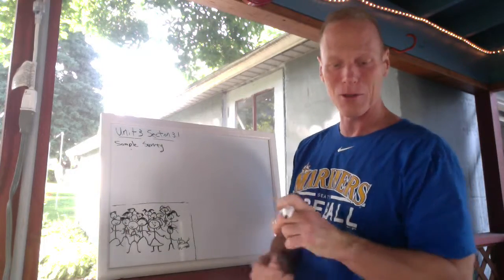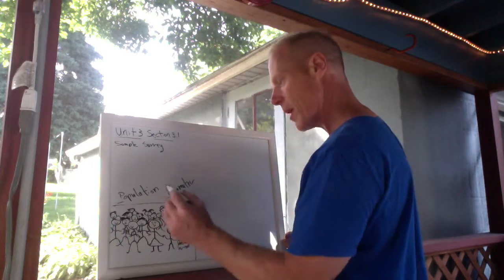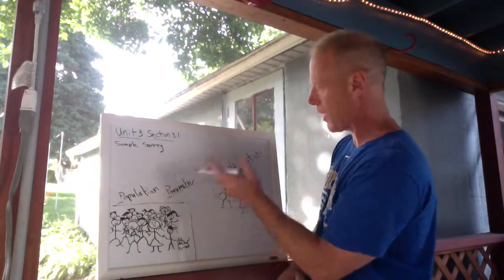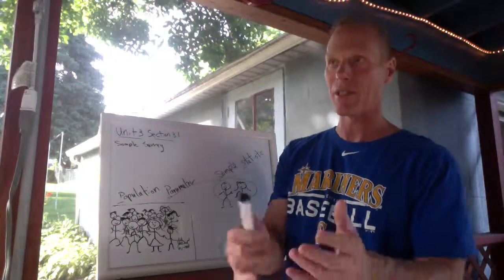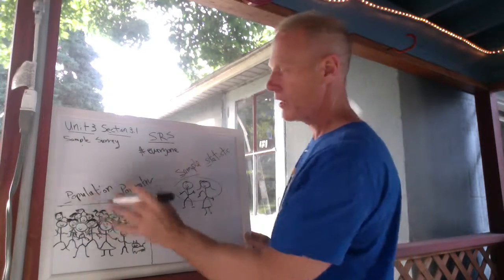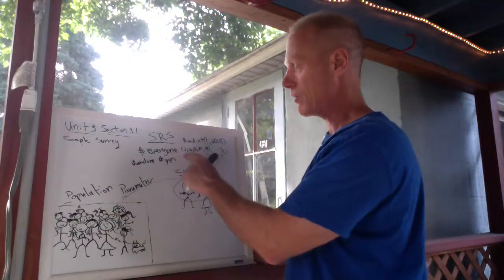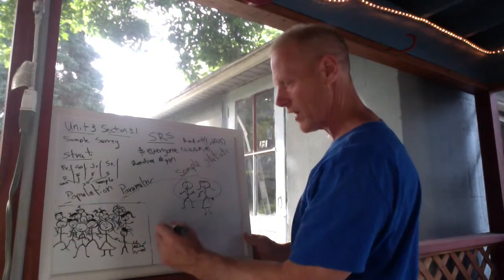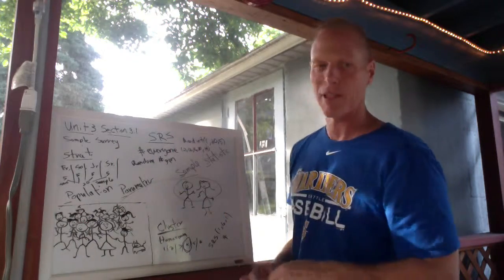Unit 3 Section 3